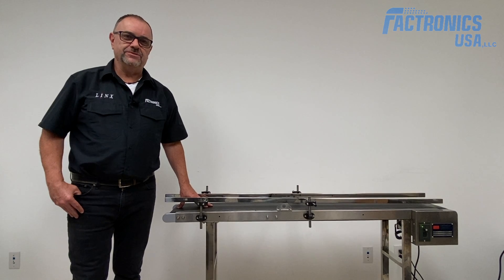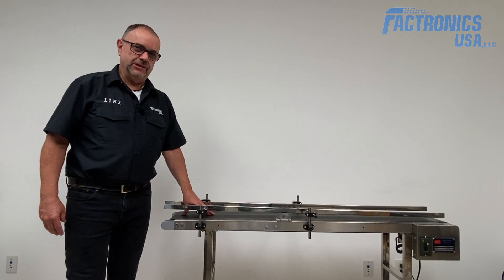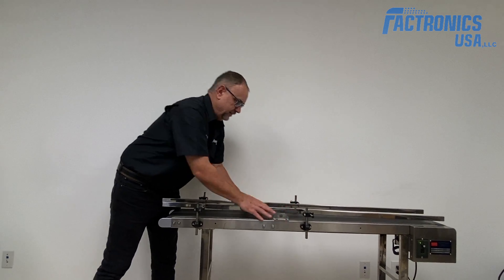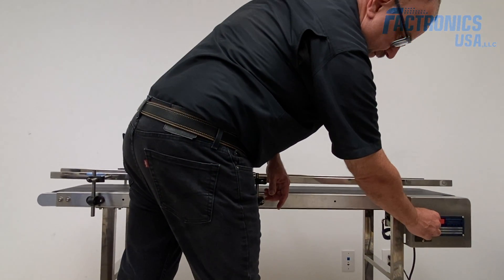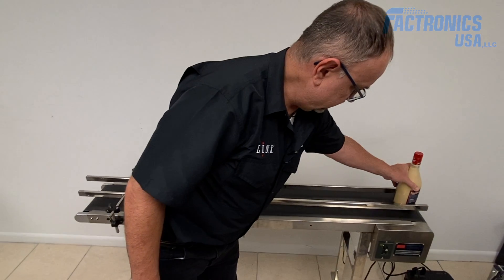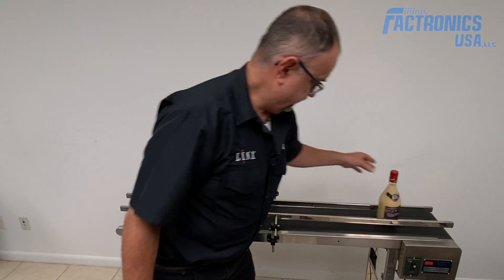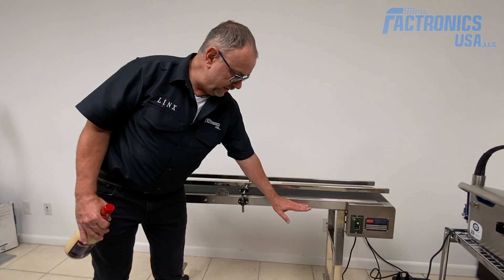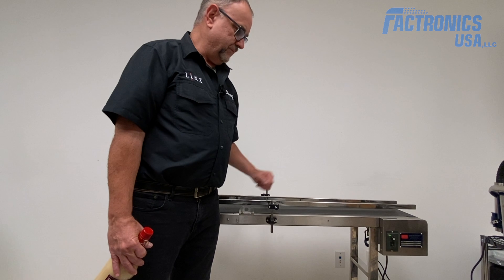Factronics USA - Conveyor Belt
This is a 5 ft L x 10 inches W stainless steel variable speed conveyor!
It has adjustable side rails and a maximum speed of 66 ft per minute.